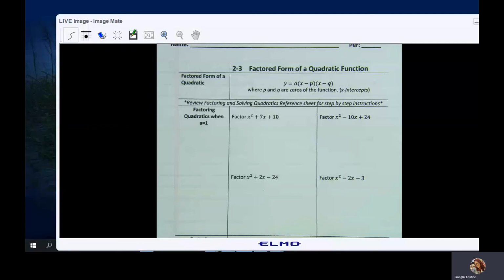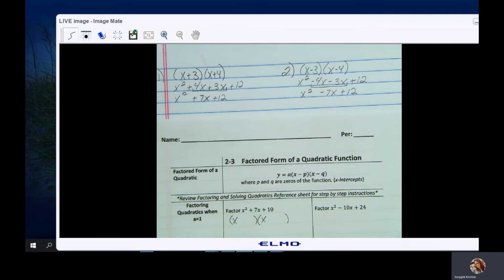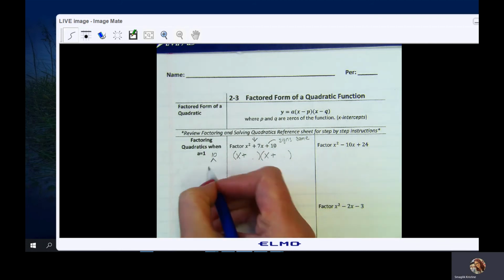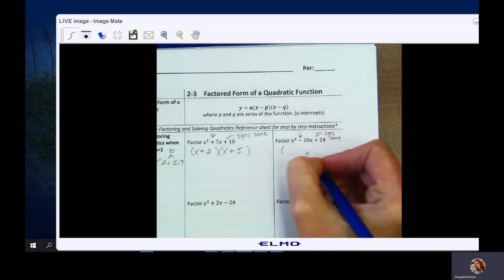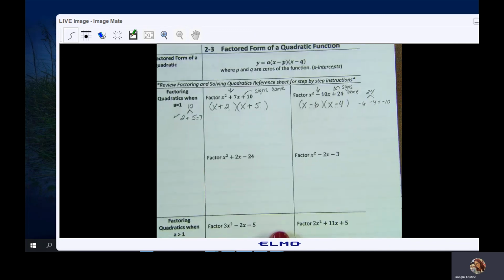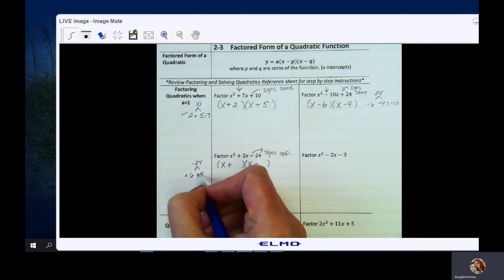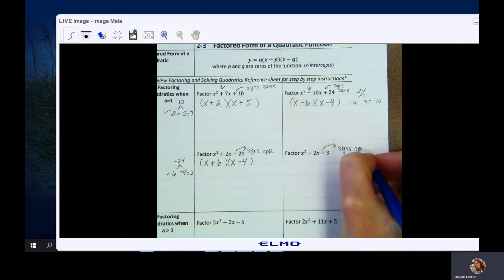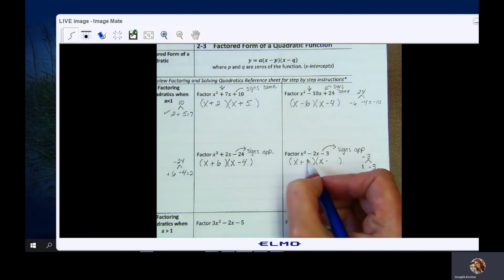2-3 Factoring Quadratics a=1